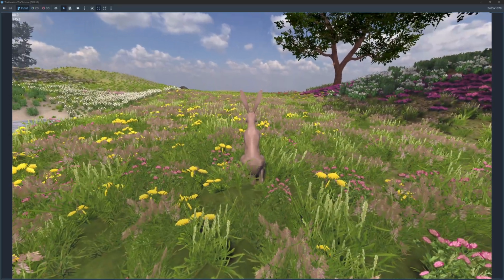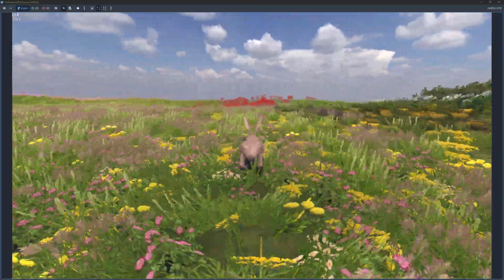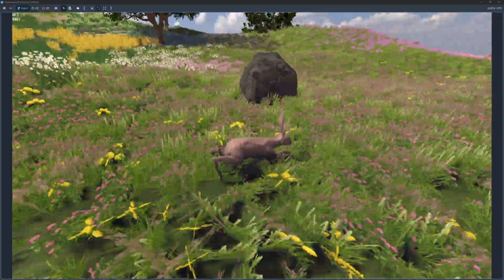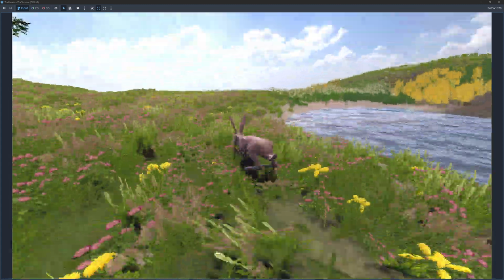Learning 3D - Jumping Hare Platformer - Devlog #1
Learning 3D in Godot 4.4, with Blender and Krita